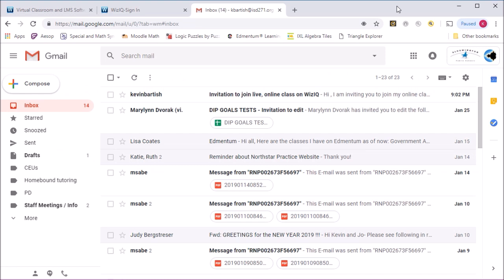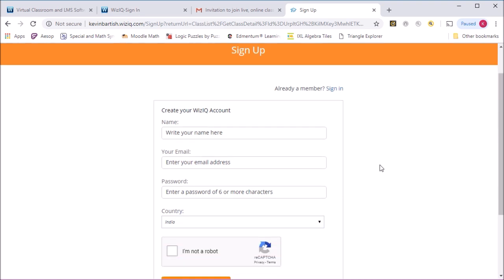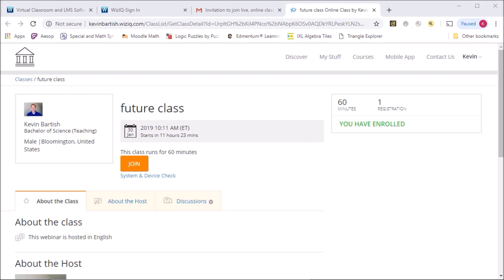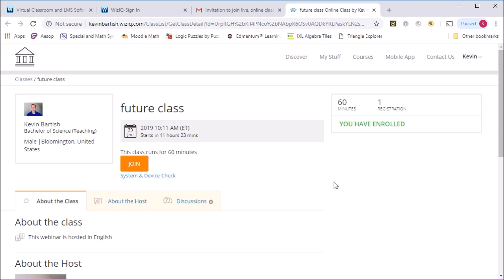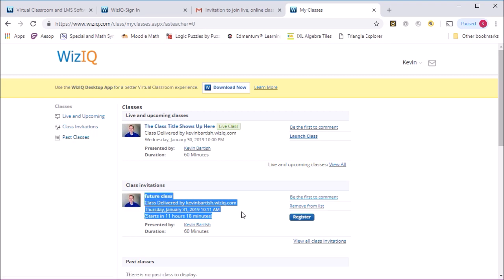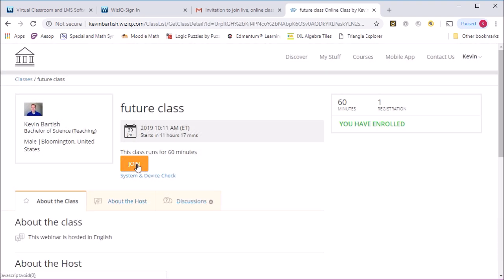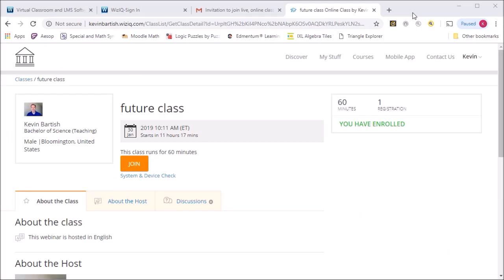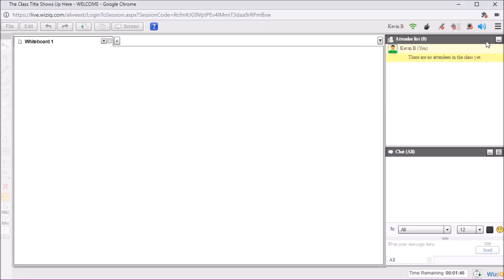How to sign up for WizIQ.com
WizIQ.com is a website that offers online classrooms.

My hope is to get some of my students to use this during our week of three days cancelled in a row due to cold weather.